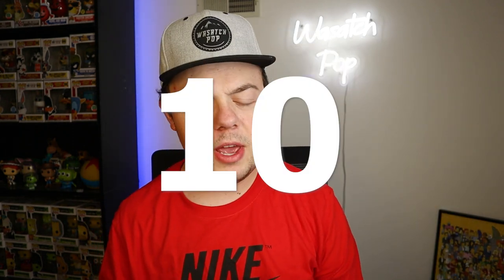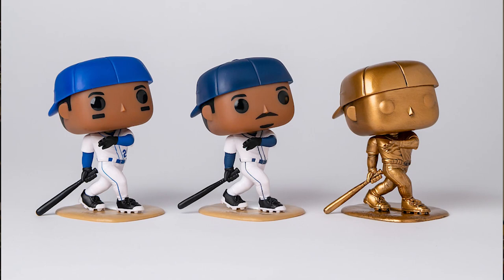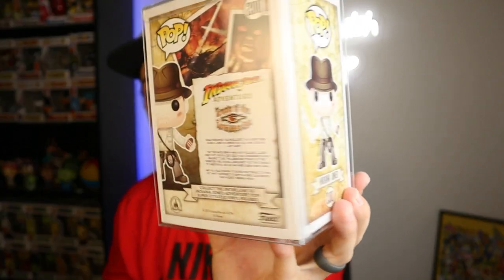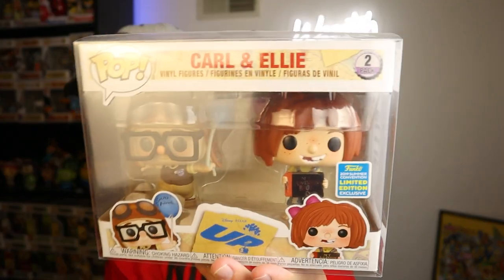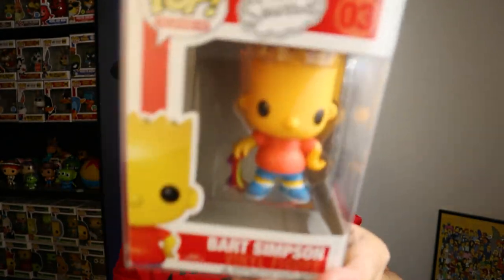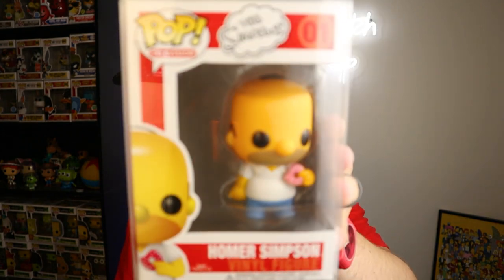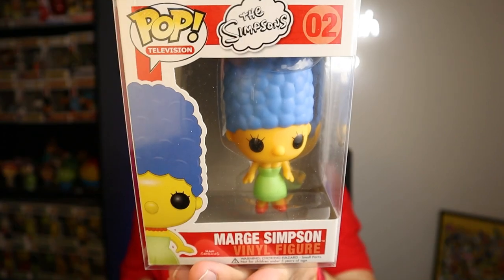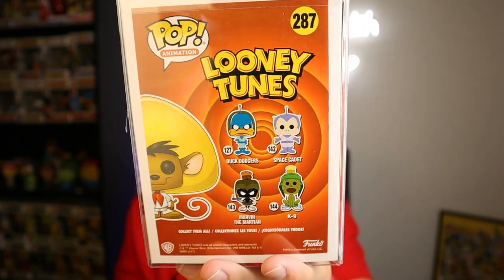The Most Valuable Funko Pops in My Collection! ($1,000's of Pops)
Here are my most valuable Funko Pops. Crazy to see how much my collection has changed over the years!

KRACKEN'S COLLECTION
Save 10% on Funko Pops with code "WASATCHPOP"

MUSIC
DAVID CUTTER